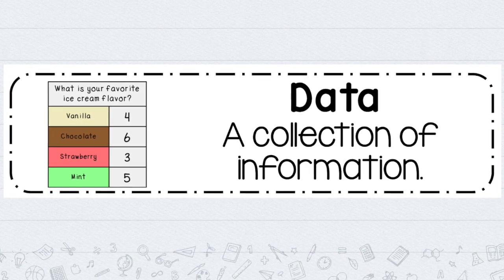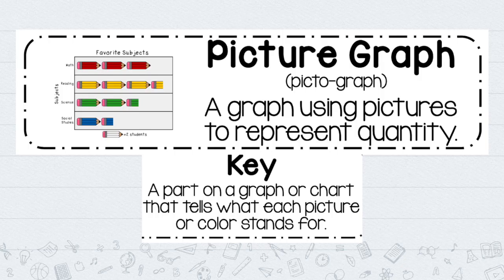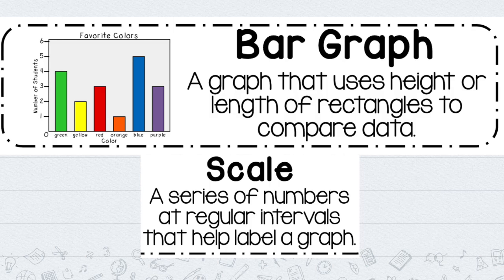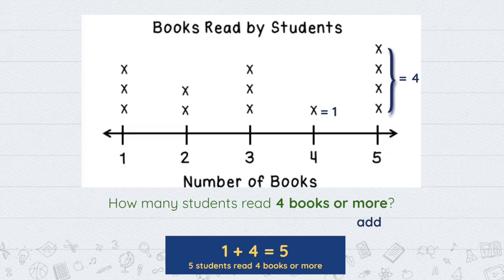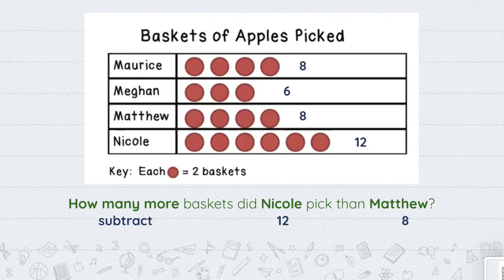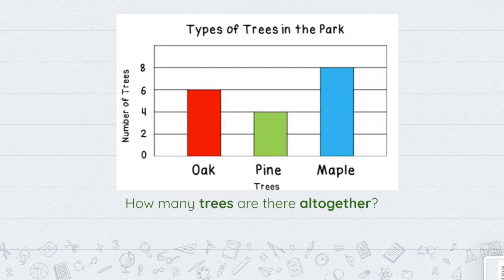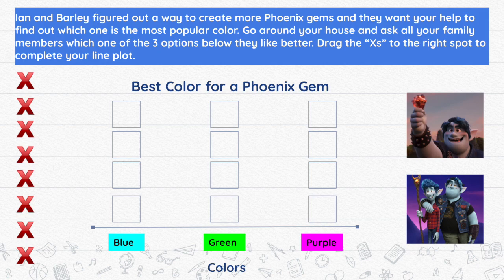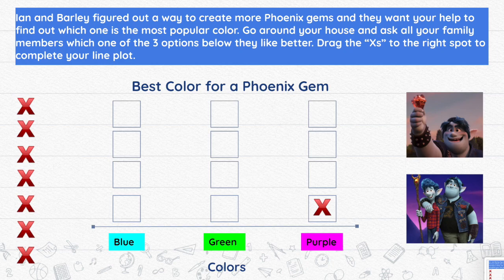Vocabulary: Graphing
😍Want to complement your math teacher?

Use acute angle.

Let's talk about Graphing!